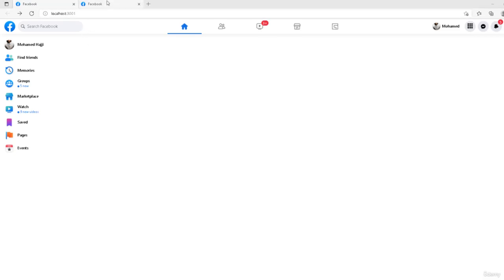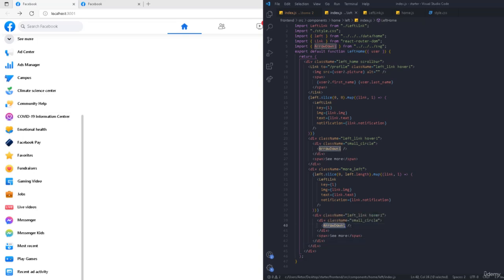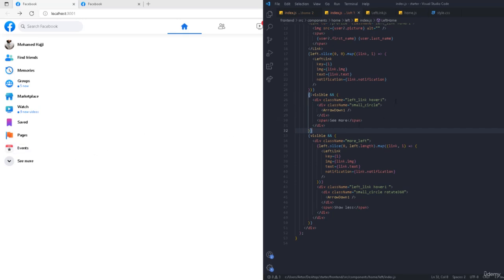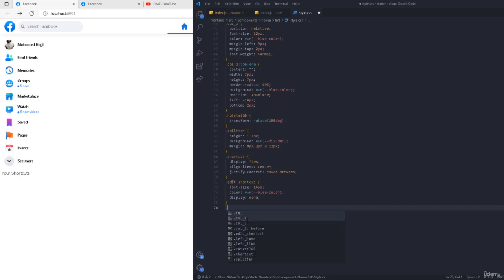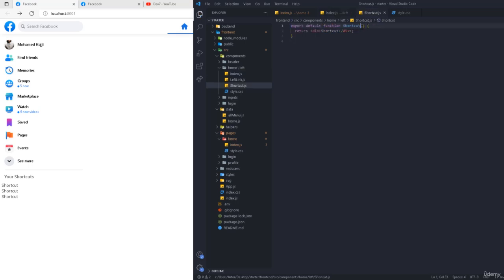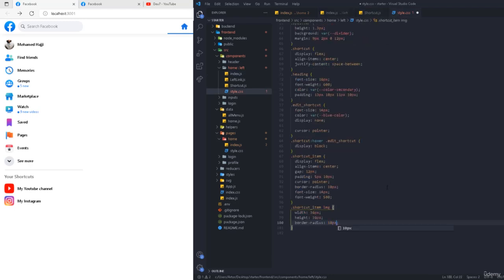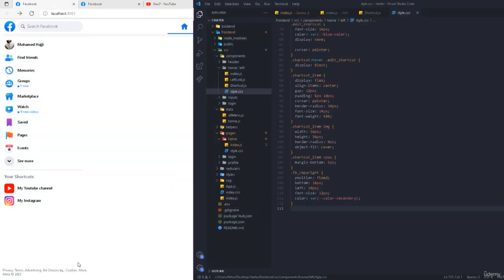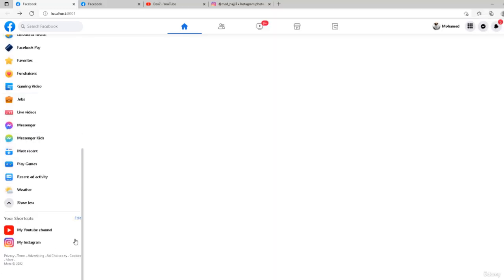Building the Left Home Menu for Your Facebook Clone: Part 2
Title:

Description:

In this video, we'll continue developing the left home menu for our Facebook clone application. Learn how to add dynamic features, style the sidebar for a polished look, and integrate interactive elements using React.js. Join us as we enhance the functionality and appearance of the left home menu in your MERN stack project!

Facebook clone project, MERN stack tutorial, left home menu, dynamic sidebar features, sidebar styling, interactive elements, React.js sidebar, web development tutorial, frontend development, MongoDB Express React Node, build a Facebook clone, software development, college project preparation, coding interview prep, user interface enhancements, React components, project setup